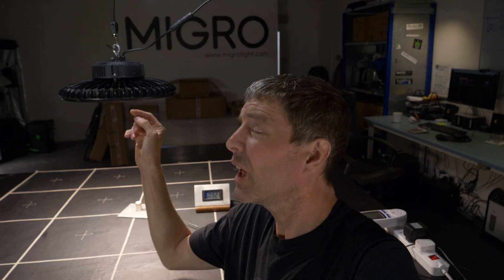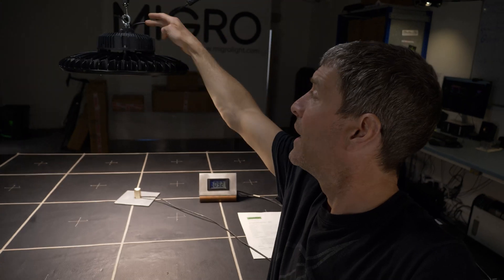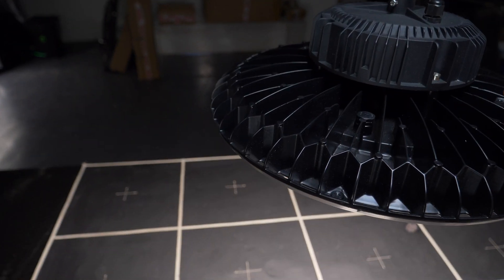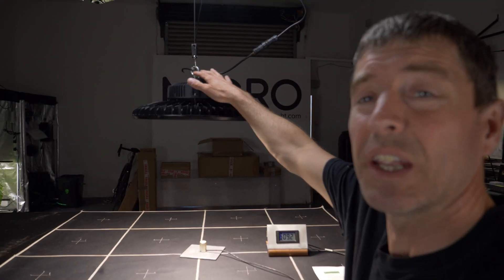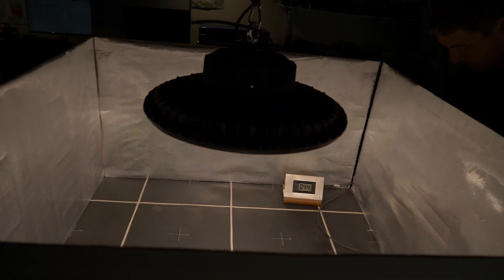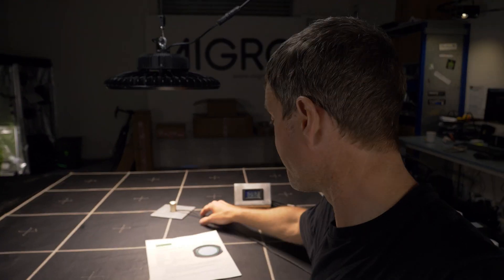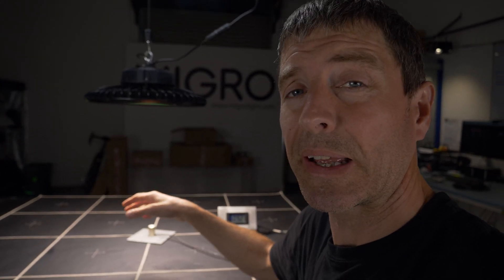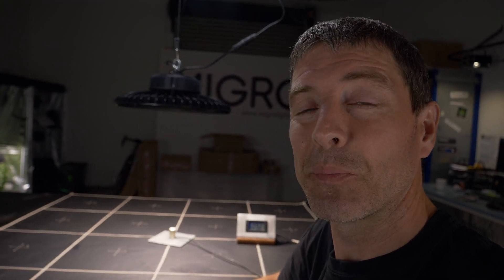Plantminer S1 LED grow light test and review